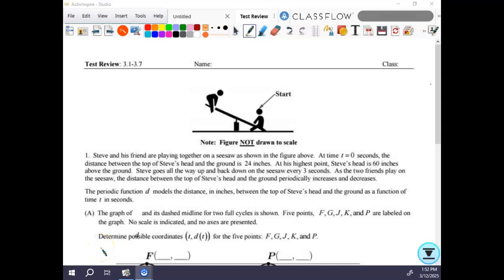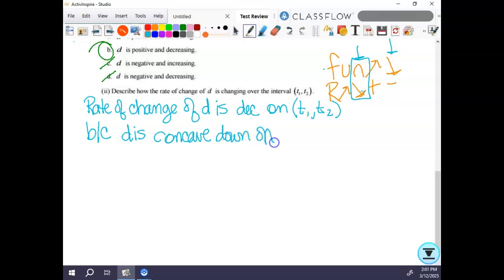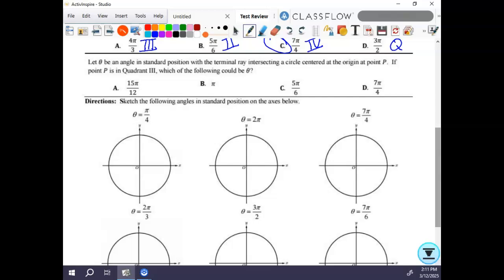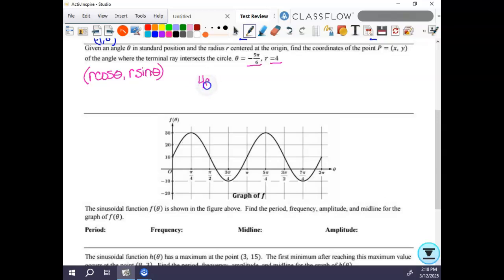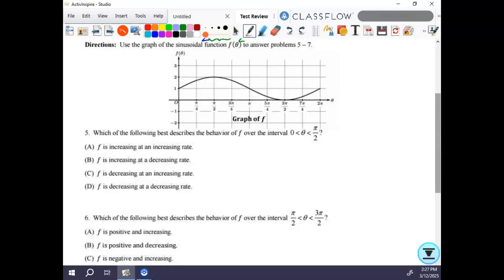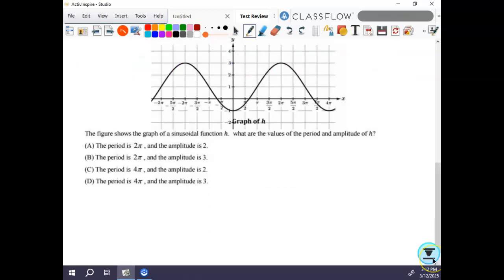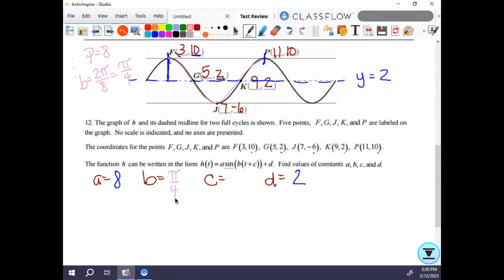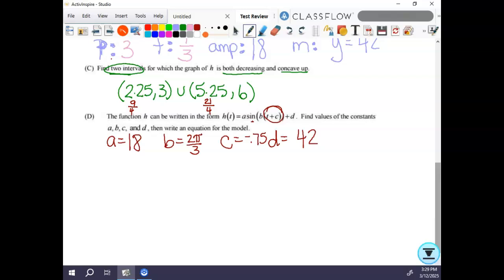Test Review 3.1-3.7 APPC2425